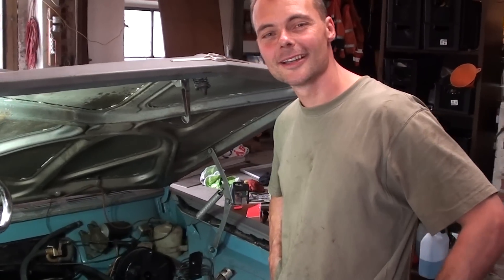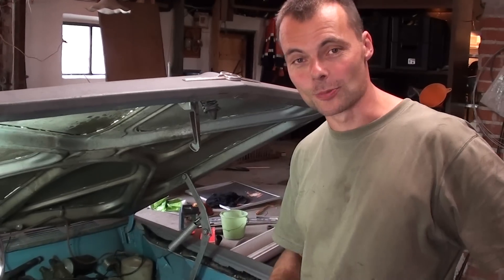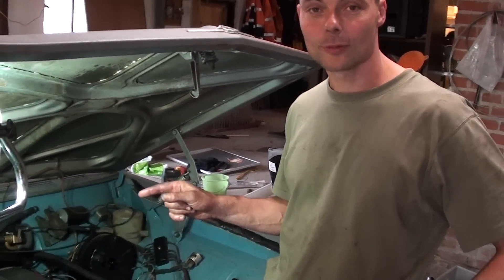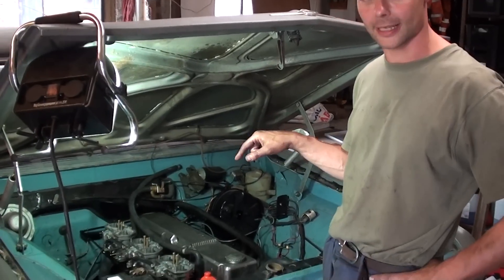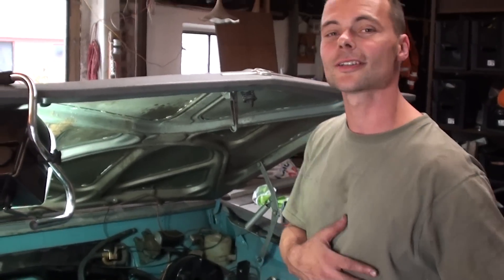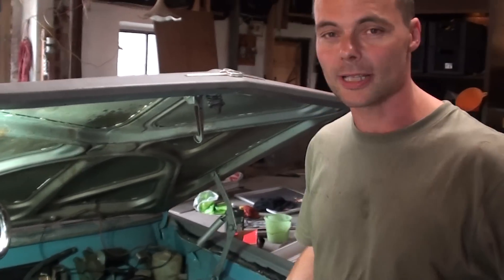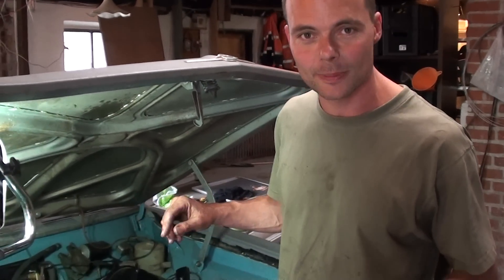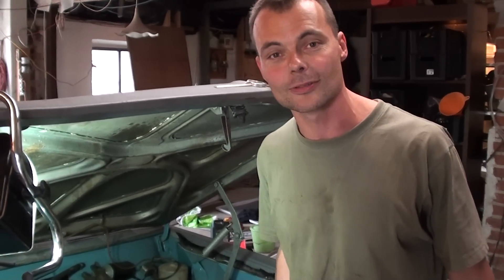Opel Admiral 1967 with triple Weber IDF 44's cih trololo doppelvergaser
Welcome to Jakobs garage :) after many a struggle I have now started up my engine for the first time fitted with three weber idf 44's :)